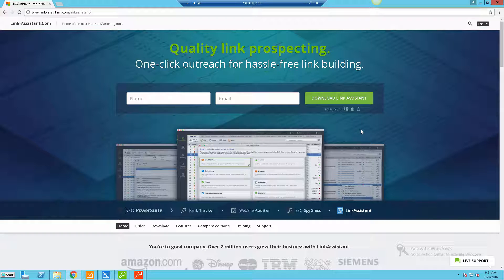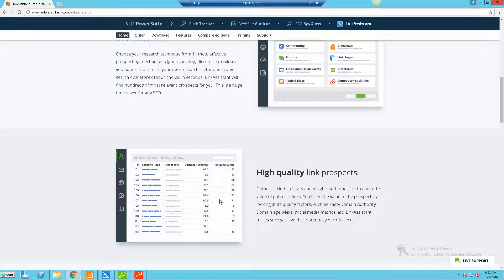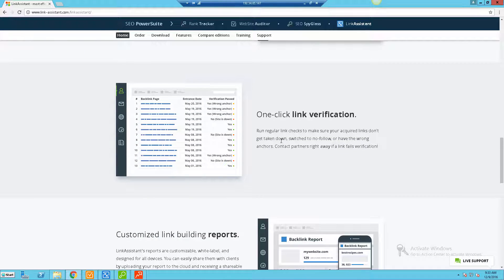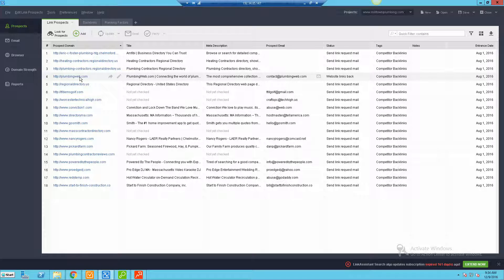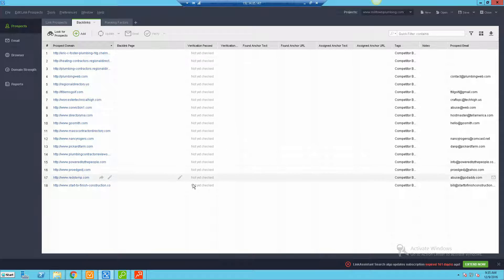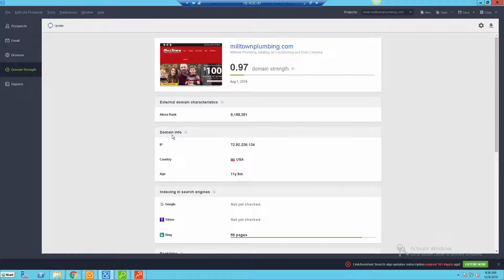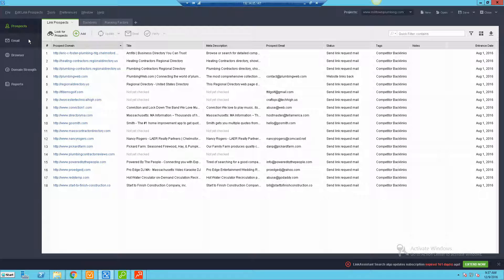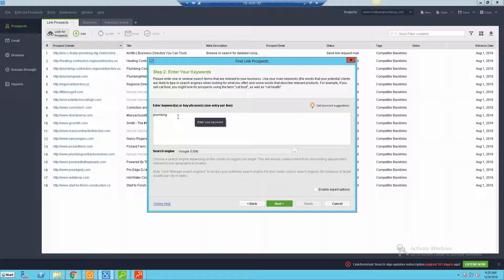SEO Powersuite - Link Assistant Review & Overview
In this SEO Powersuite Link Assistant review I walk you through the sales page and show you the tool itself.

This is an awesome tool for helping you discover backlinks for both you and your clients sites. You also get full 100% whitelabel reporting with the upgraded enterprise version.